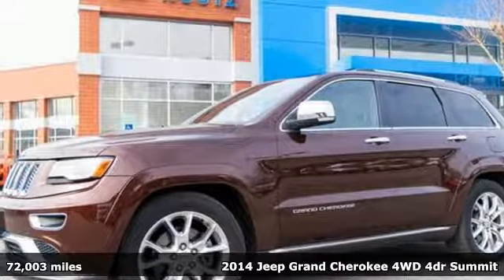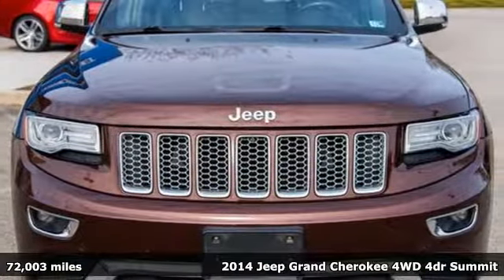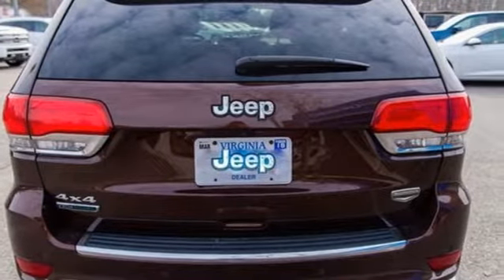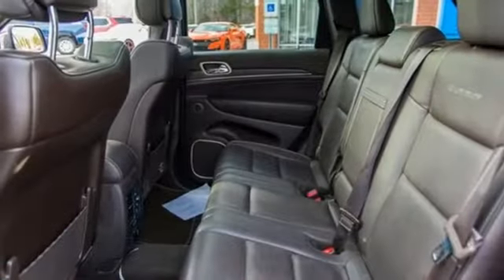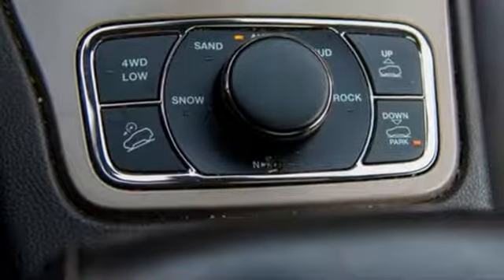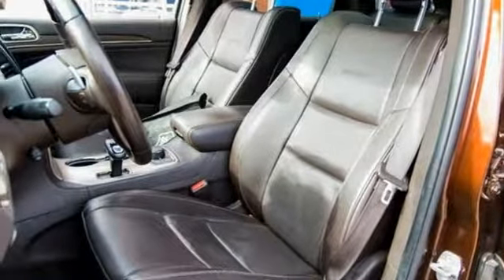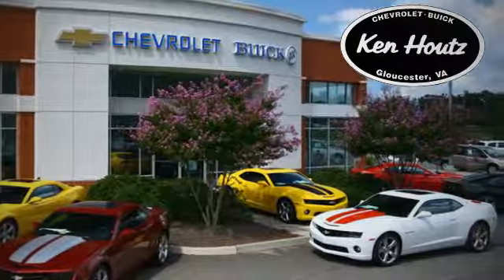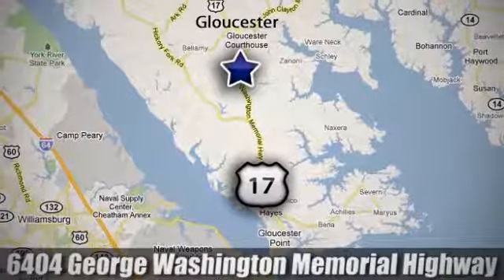Used 2014 Jeep Grand Cherokee Gloucester VA Williamsburg, VA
Year: 2014
Make: Jeep
Model: Grand Cherokee
Trim: Summit
Engine: 3.0L V6 Turbodiesel
Transmission: 8-Speed Automatic
Color: Red
Interior: brown
Mileage: 72003
Stock #: B3415A
VIN: 1C4RJFJM4EC426191
Recent Arrival! Clean CARFAX. 4WD. 21/28 City/Highway MPGbrbrbrAwards:br * 2014 IIHS Top Safety PickbrReviews:brbr * If you are on the prowl for an American-made 5-passenger SUV with high-style and genuine off-road chops, the 2014 Jeep Grand Cherokee is a solid choice. Thanks to an alluring new array of in-vehicle electronics, the Grand Cherokee is also one of the most technologically advanced entrants in the category. Source: KBB.combr * Strong and fuel-efficient engine lineup, including a new diesel V6; upscale interior; plenty of luxury and technology-oriented features; irrefutable off-road ability; outlandish SRT model. Source: Edmundsbr * Redesigned for 2014 the Jeep Grand Cherokee is already making praises and setting standards for performance, luxury, Best-in-Class Highway Fuel Economy, and attention to detail. A confident and elegant exterior design exudes strength from every angle. For 2014, every Grand Cherokee from Laredo to Summit features premium styling treatments including new, modern front grille and fascia treatments, daytime running headlamps, projector fog lamps and capless fuel fillers. The rear of the Grand Cherokee offers new, larger taillamps with signature LED lighting, a larger rear aerodynamic spoiler and a re-sculpted tailgate for greater rear visibility, and a new capless fuel fill and power liftgate for more simplicity and convenience. Grand Cherokee comes standard with seating for up to five passengers. The new, available premium-quality Natura Plus leather is soft and supple and has outstanding breathability that makes the leather more comfortable in both hot and cold weather. Adding to the luxury and comfort are heated/ventilated front seats and heated rear seats. The rear cargo area in the 2014 Grand Cherokee lets you configure up to 68.3 cubic feet of storage when the rear seat is folded down. Choose from 3 different engines including the new 3.0L EcoDiesel V6 which can attain up to 30hwy mpg, drive up to 730 miles on one tank and tow up to 7,400 pounds. The 3.6L V6 engine features new eight-speed automatic transmission, with paddle-shift steering wheel controls and the new Eco Mode improves fuel efficiency by 9% and allows you to tow up to 6,200 pounds. Finally, the 5.7L V8 engine with Fuel Saving Technology boasts 360hp and 390lb-ft of torque and provides a Best-in-Class 7,400-pound towing capacity. Inside the newly updated Uconnect System features a massive 8.4-inch touchscreen, Full-Feature Navigation, SiriusXM Travel Link/SiriusXM Traffic and HD Radio. Enjoy music on 1 of the 3 available speaker systems including the top of the line Harman Kardon 19 speaker system. Source: The Manufacturer SummarybrbrKen Houtz Chevrolet - Delivering Sales and Service Excellence Since 1982.Located in the heart of Gloucester County, and neighbors to Mathews, Middlesex, Kilmarnock, Warsaw, Midlothian, York County, Lancaster, Northumberland, Williamsburg, James City county, Charles City County, Essex, & New Kent County.

Address:
6404 Washington Memorial Hwy